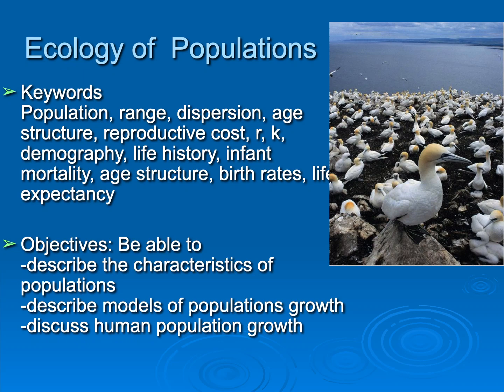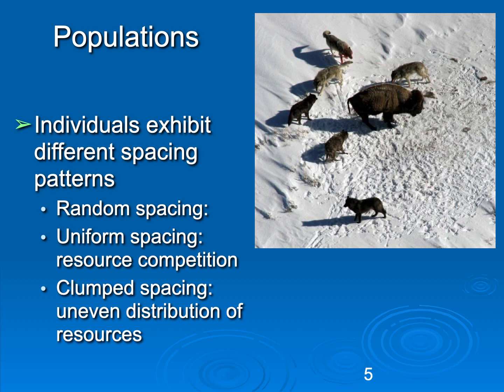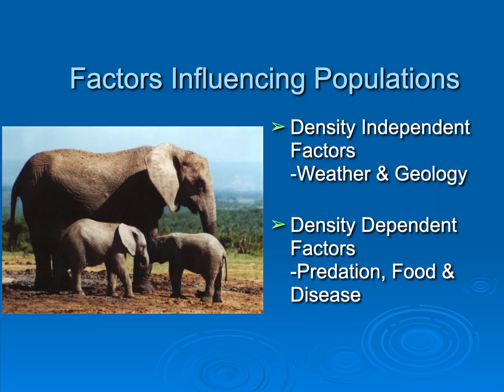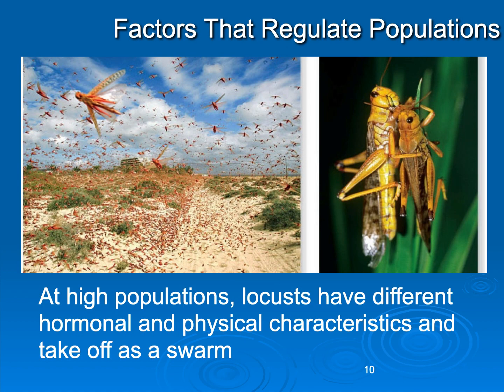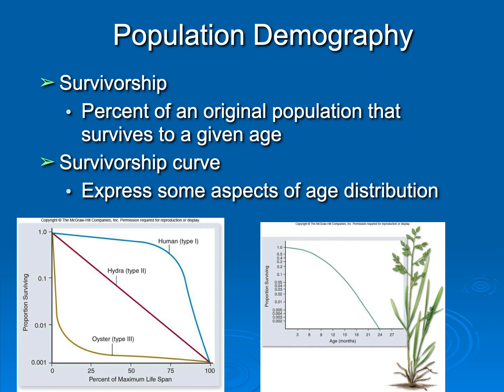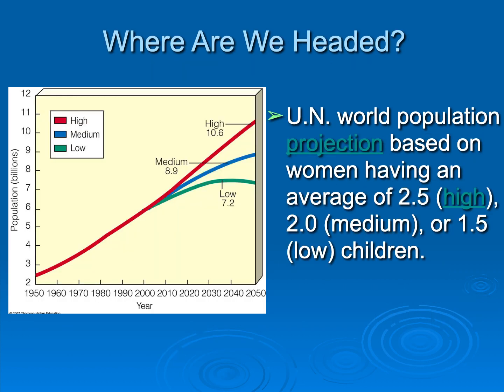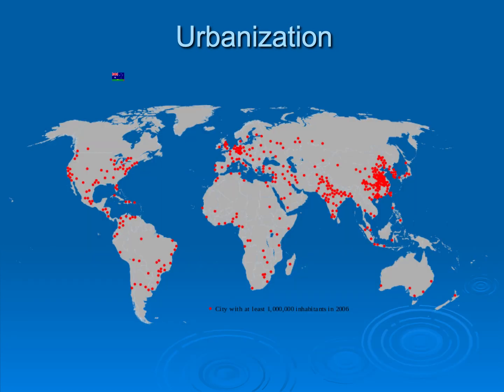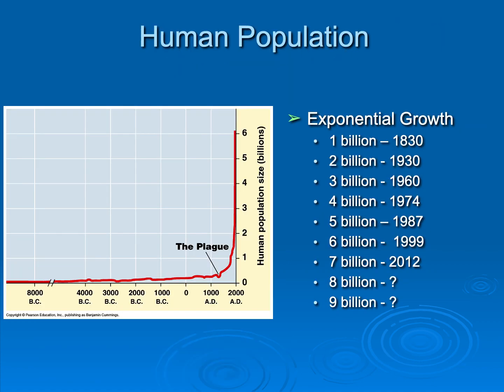Chapter 19 Population Humans